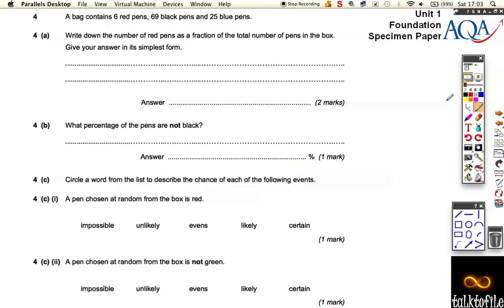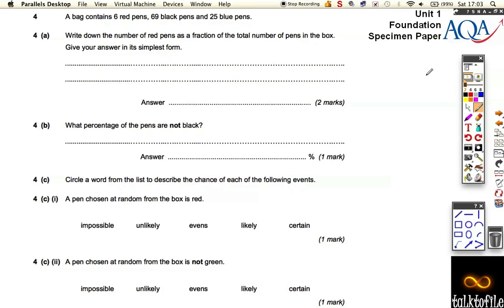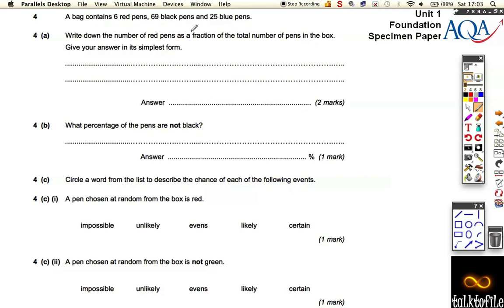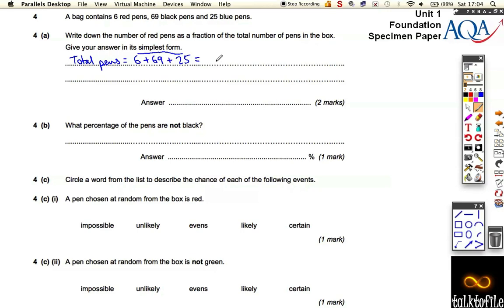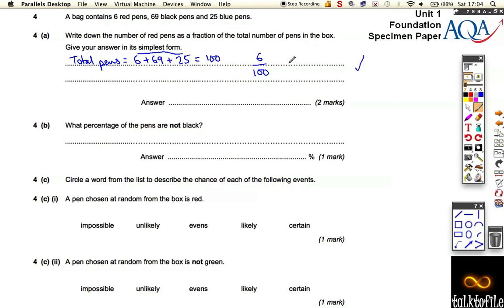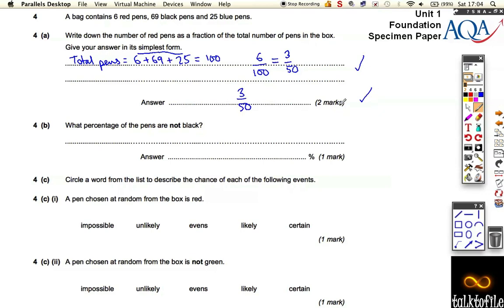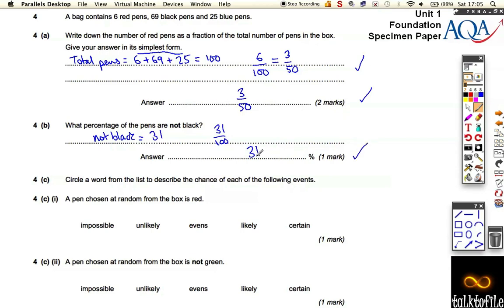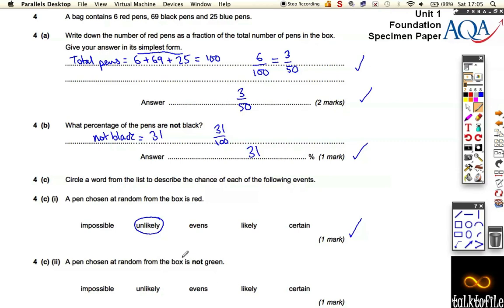Unit1(F)_AQA_Specimen_Q4.m4v